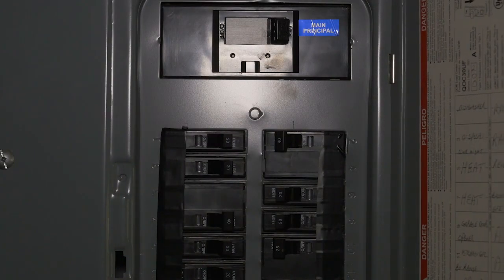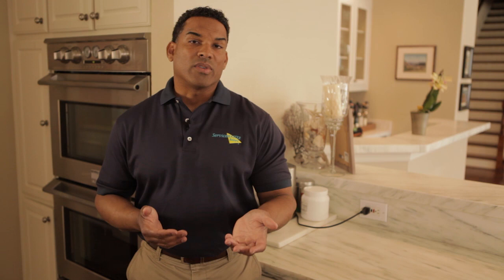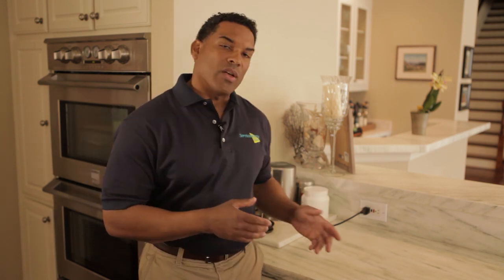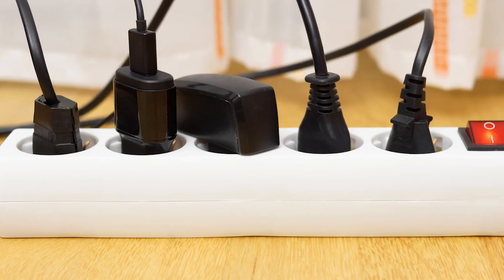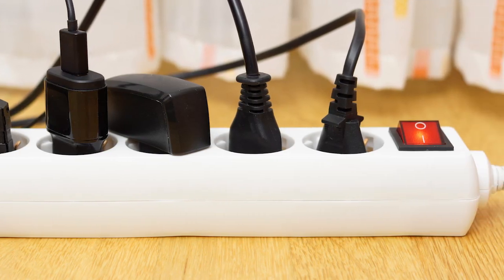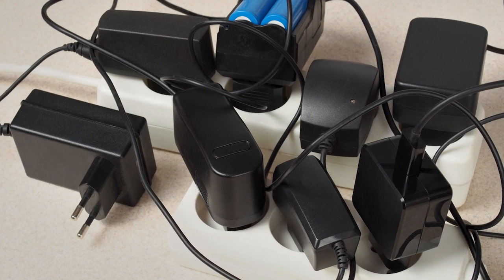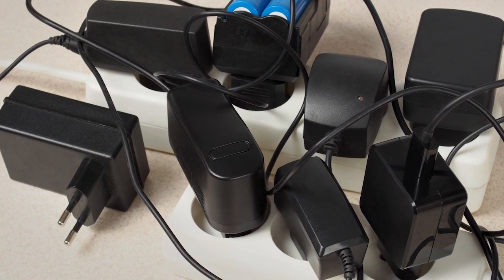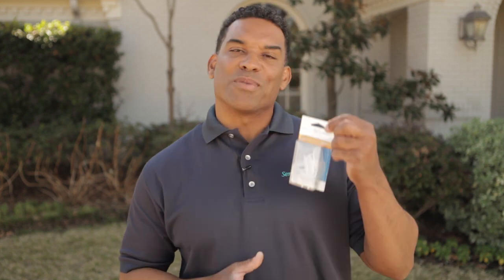Fire Safety - Electrical Inspection Tips - ServiceMaster Restore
Periodically checking your electrical system could save your home from potentially damaging fires. For an easy checklist, follow the steps in this video. For more information on ServiceMaster Restore, visit our